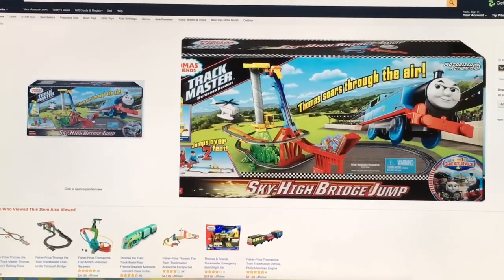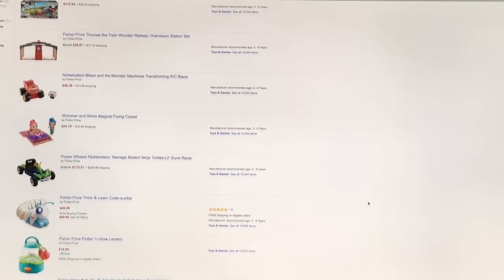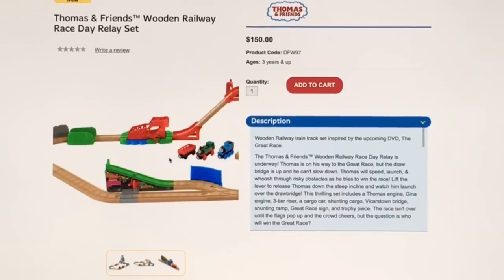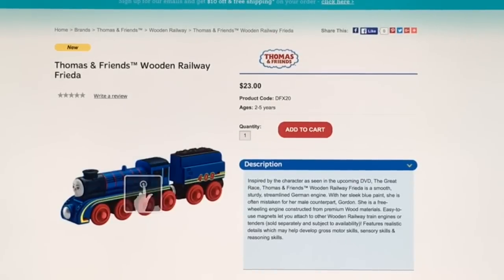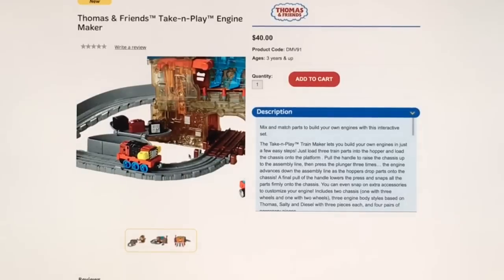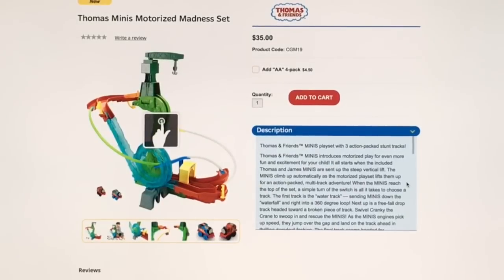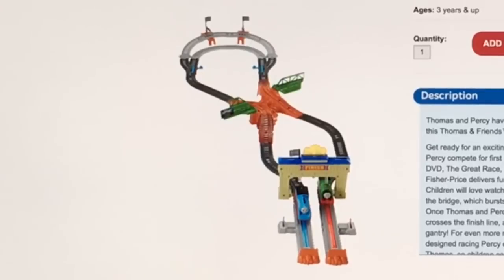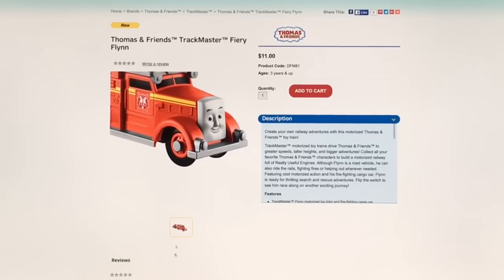Thomas & Friends Sky High Bridge Jump Set & Secrets Revealed: Where to get NEW Thomas The Train Toys